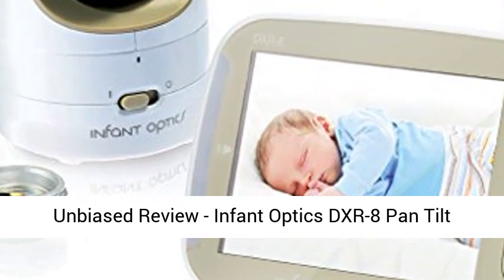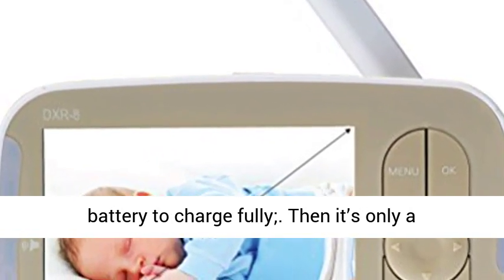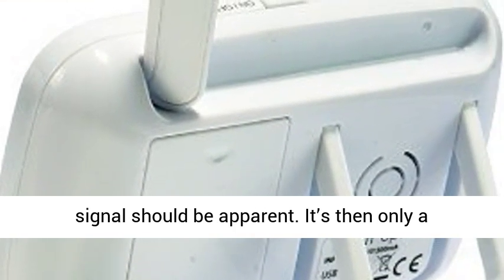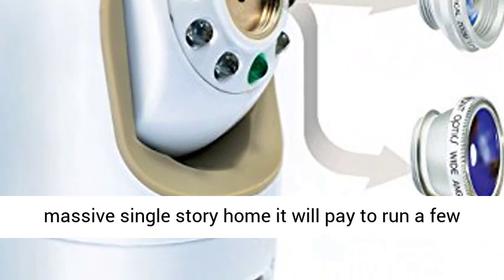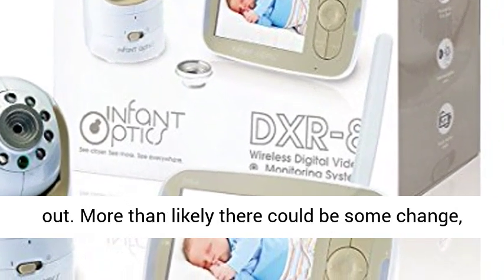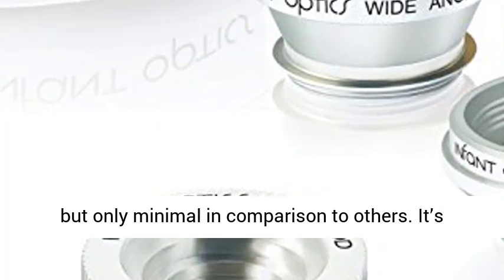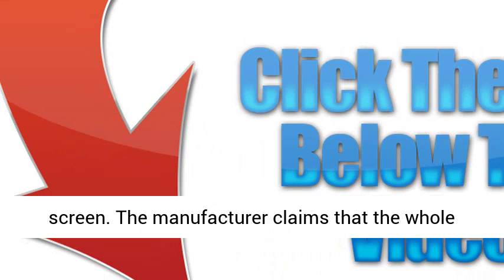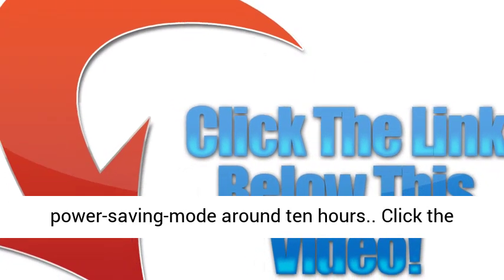Infant Optics DXR-8 Pan Video Baby Monitor Plus Optical lens - A Must Watch Review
Unbiased Review - Infant Optics DXR-8 Pan Tilt Zoom 3.5" Video Baby Monitor Plus Interchangeable Optical lens.

The monitor is relatively easy to assemble with the longest wait being for the battery to charge fully; Then it’s only a matter of plugging the unit into the power outlet and turning the monitor on, and a signal should be apparent.

It’s then only a matter of familiarizing yourself with the menu features, how to get started and running a few tests.

If you have a double story house or a massive single story home it will pay to run a few tests to establish clarity and audio, that way you will have a firm idea of coverage and fade out.
More than likely there could be some change, but only minimal in comparison to others.
It’s also a good idea to run some pre-operational tests on battery life.

There’s nothing worse than the battery dying in the middle the night because that is one of the most critical times you will want to be monitoring.
Try both power-saving mode and full screen. The manufacturer claims that the whole screen will last for around six hours and the power-saving-mode around ten hours.

First-ever monitor with interchangeable optical lens capability - customize viewing angle and zoom
Large 3.5" full color LCD display in sleek, compact unit with retractable antenna, with sound-activated LED display
Remote pan, tilt and digital zoom
Long battery life: 10 hours on power-saving mode, 6 hours with screen on
Comes with 1x aluminum optical zoom lens for seeing closer with refined clarity